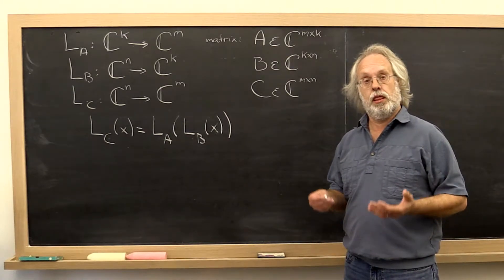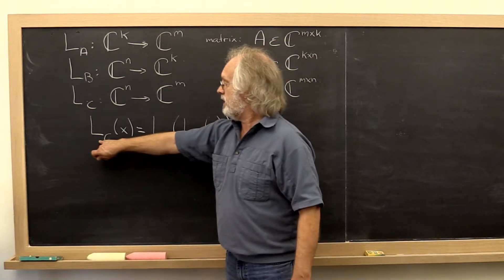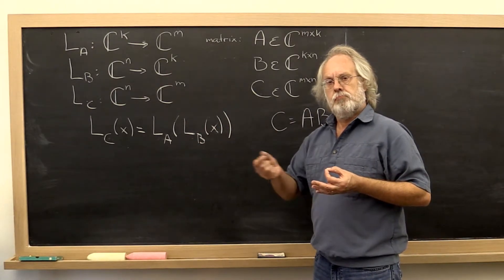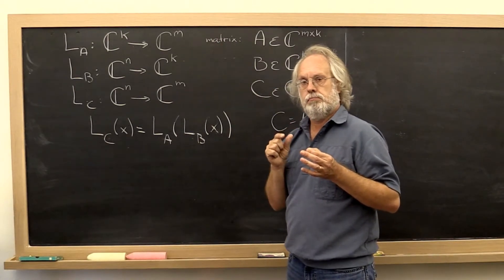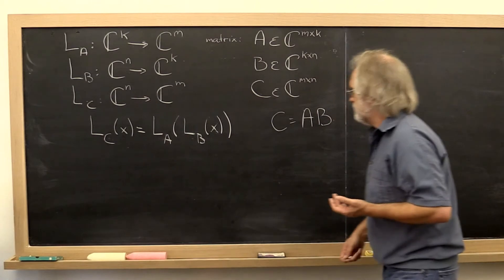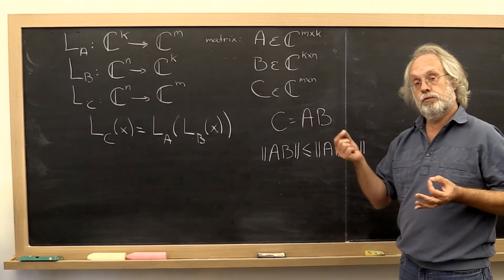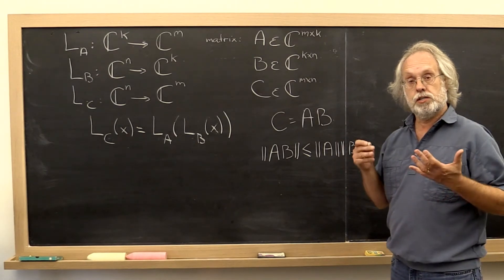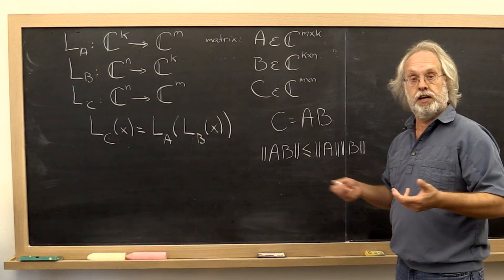01.3.8 Submultiplicative norms